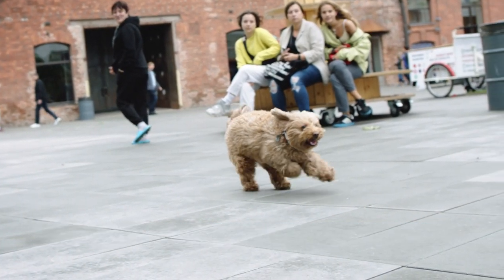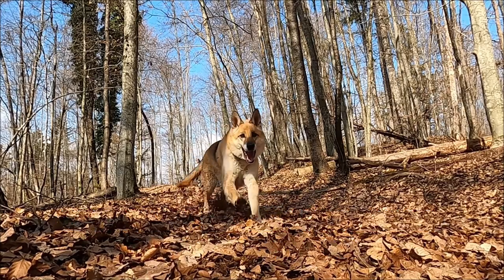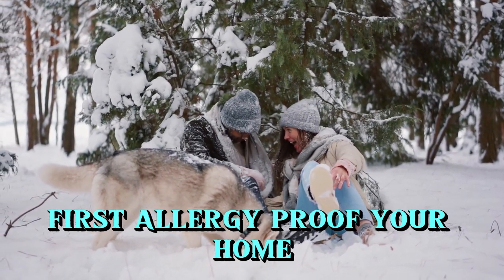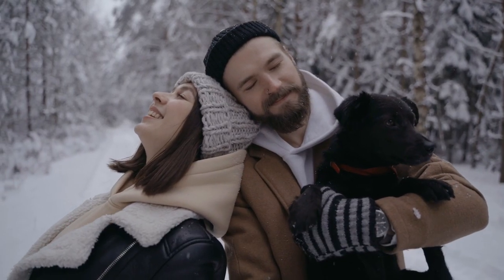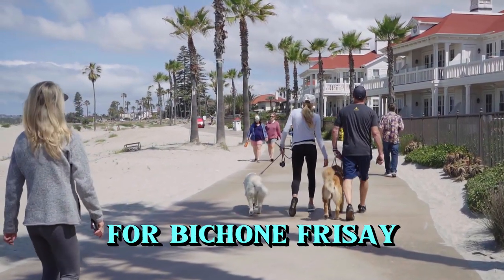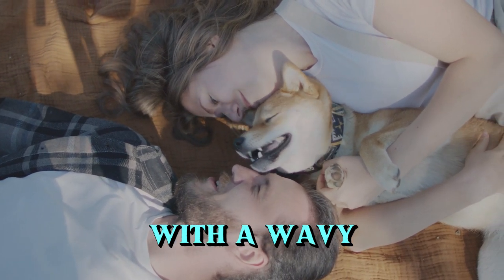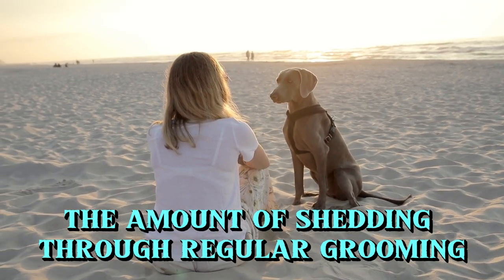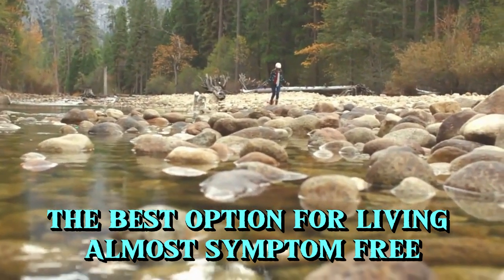All information about Hypoallergenic Dog Breeds and their characteristics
All About Hypoallergenic Dog Breeds and Their Characteristics

In this video, we will discuss hypoallergenic dog breeds that are suitable for people with dog allergies and their characteristics.

Dog allergy is an immune system reaction to allergens found in dogs' fur. This allergy can cause symptoms such as sneezing, runny nose, itchy eyes, itching and asthma.

Hypoallergenic dog breeds are those that tend to shed little or no hair. This means less allergen exposure for people with allergies.

In the video, we'll look at some of the hypoallergenic dog breeds and their characteristics. We'll also talk about the things that people with dog allergies should consider before adopting a dog.

Topics covered in the video:

What is a dog allergy?
Hypoallergenic dog breeds
Characteristics of hypoallergenic dog breeds
What people with dog allergies should consider when adopting a dog

allergy-free dogs
allergy owners
animal lover
dog breeds